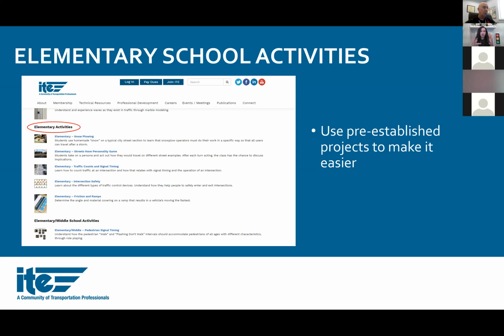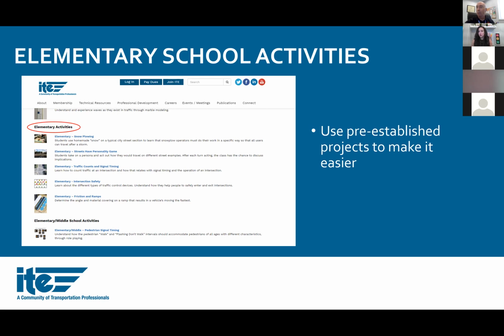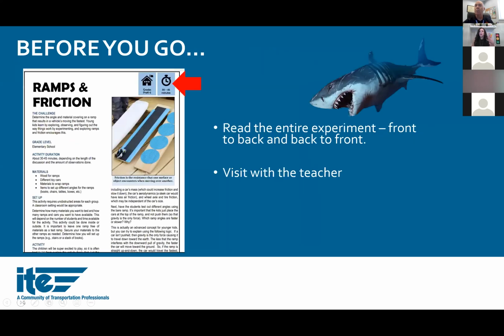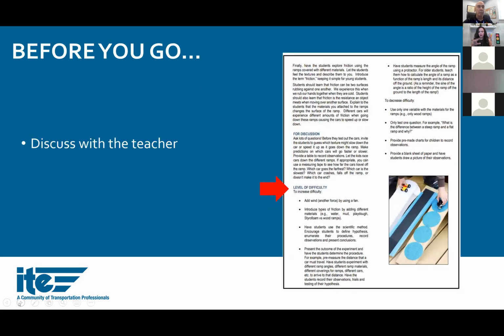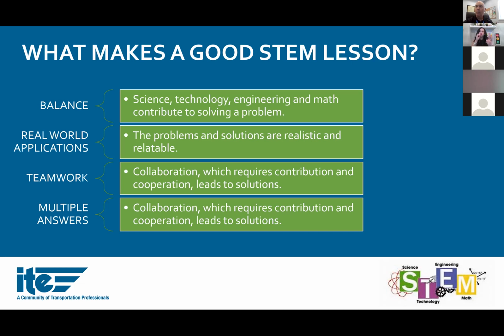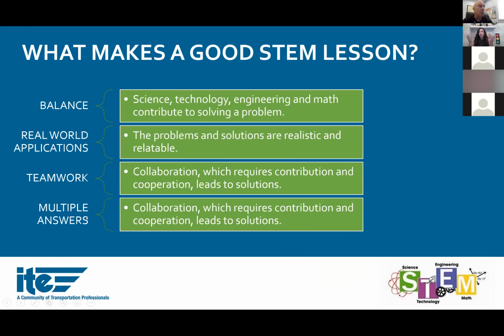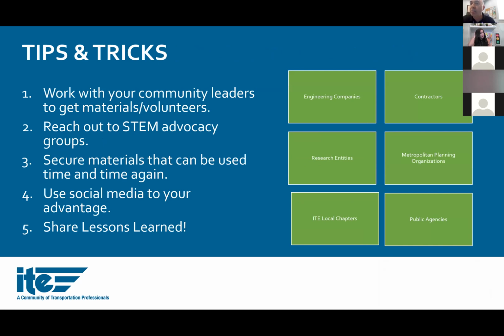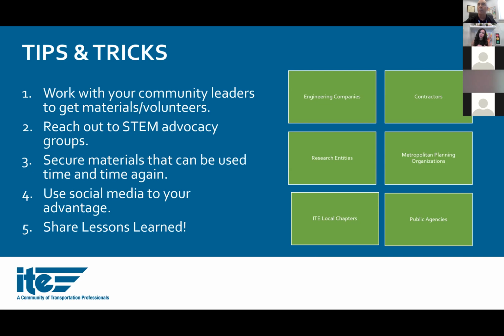STEM 101 Workshop: Elementary Level (Break Out Session)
This is the break out session discussion regarding STEM outreach at the elementary school level.